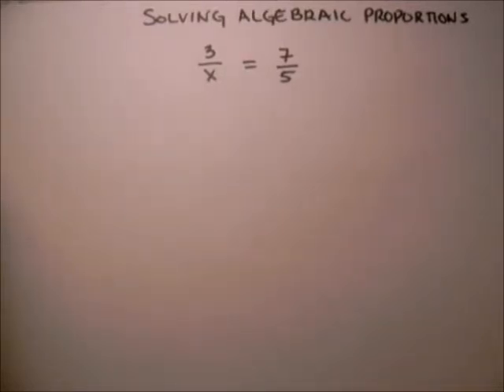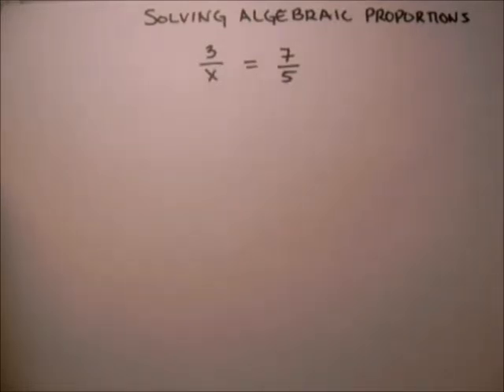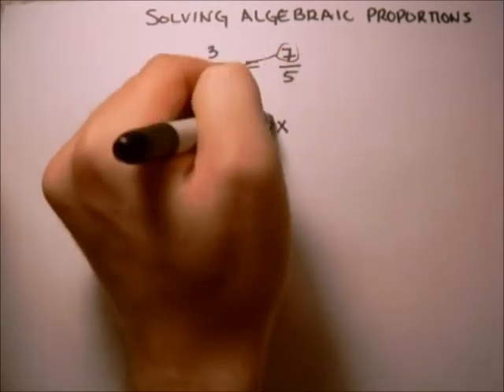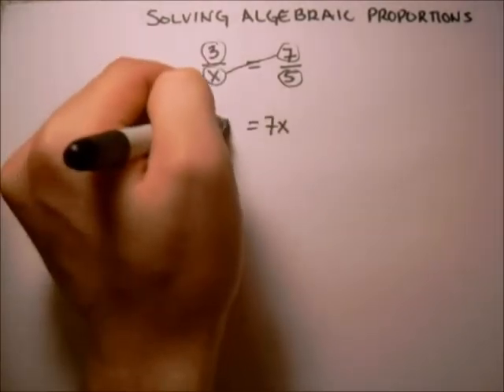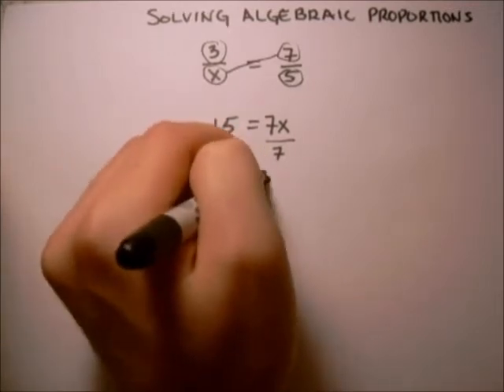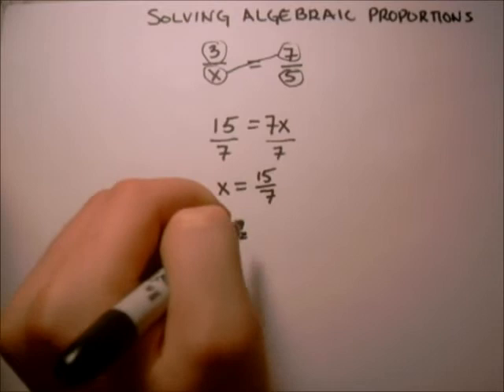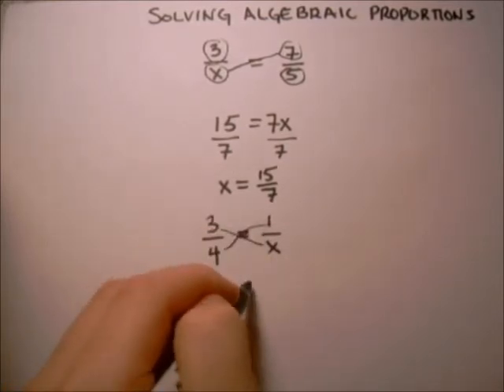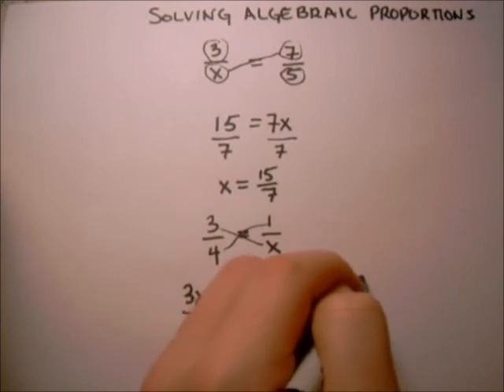Solving Algebraic Proportions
Solving algebraic proportions.  Solving equations where x is on the bottom of a fraction.  For more videos on solving these types of proportions, see my Algebra playlist.